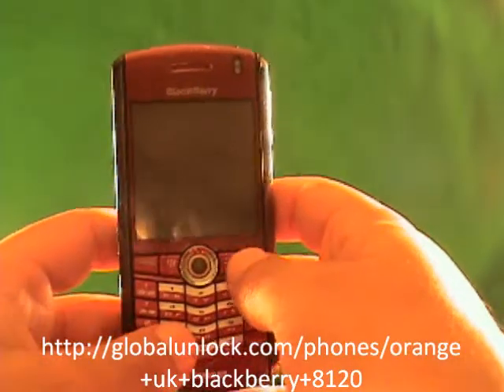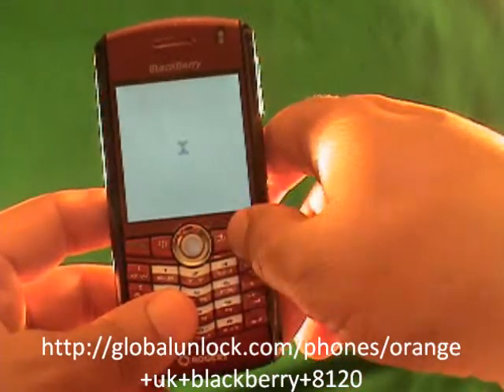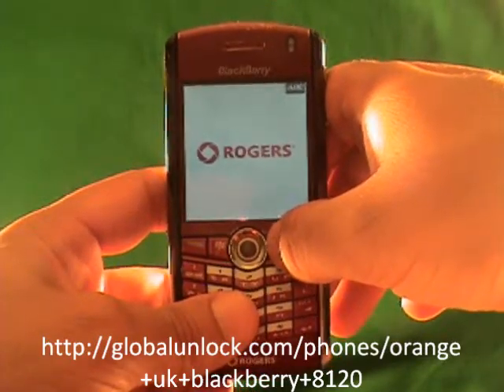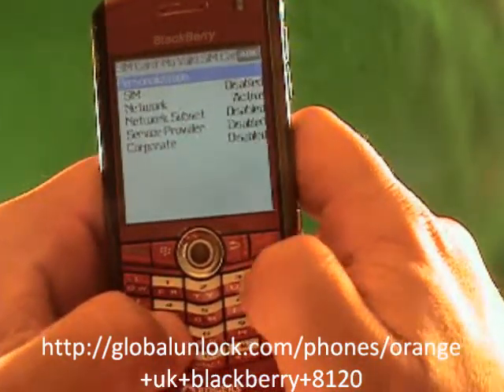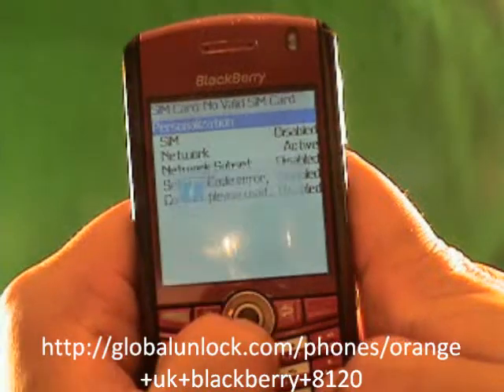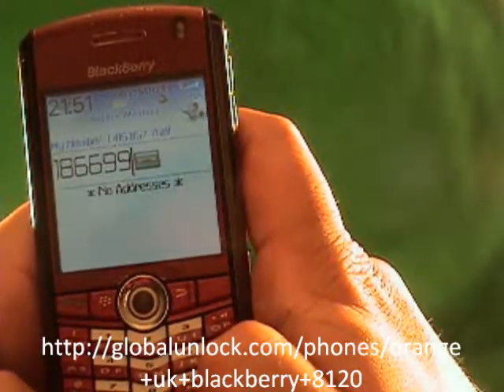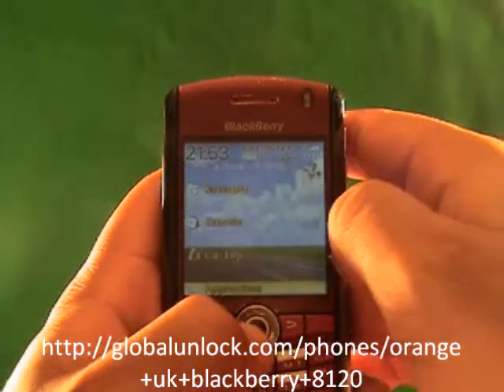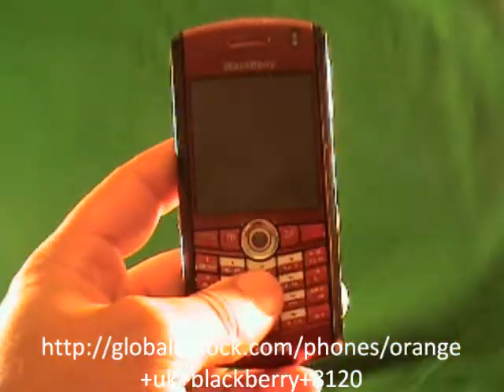Orange UK Blackberry 8120 Unlock Instructions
Get the unlock code from this link and start unlocking your Orange UK Blackberry 8120 now with this simple step by step unlock instructions.